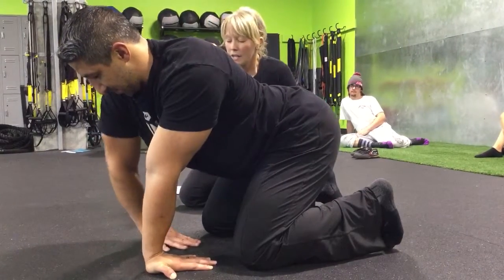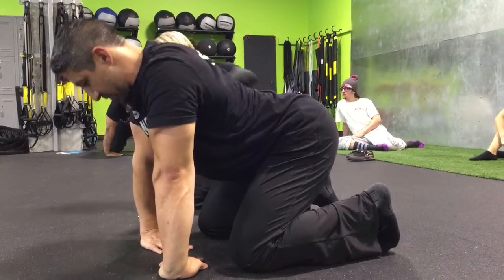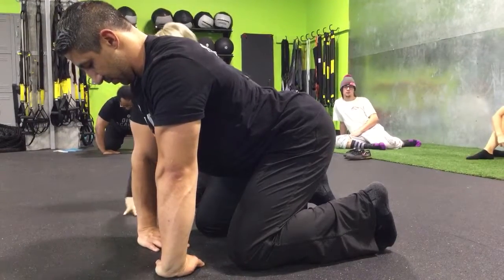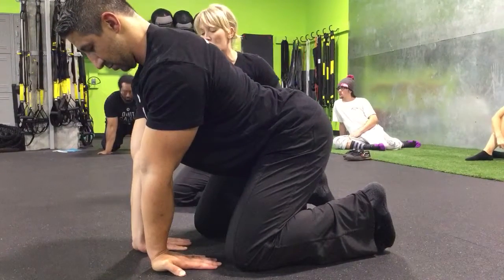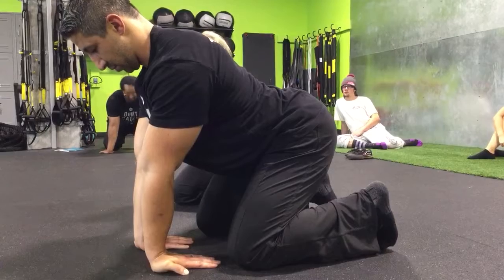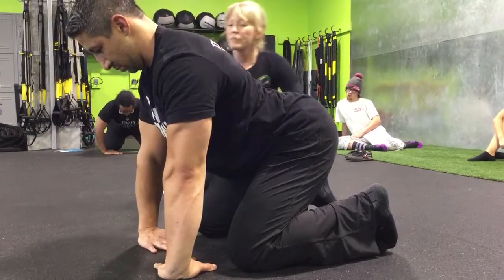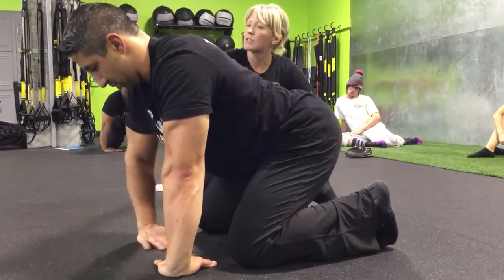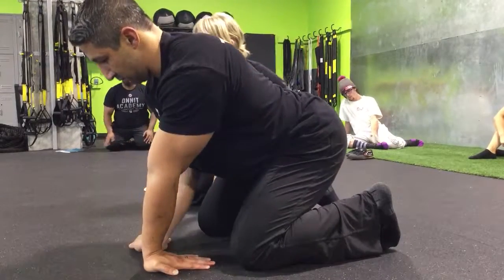How to do Wrist Reverse 180 Stretch | Tacoma Personal Training